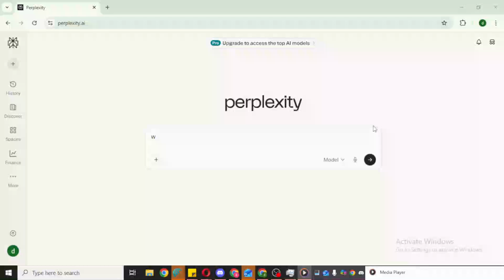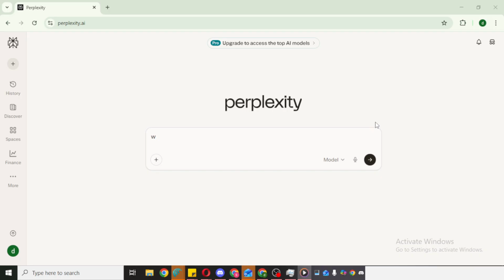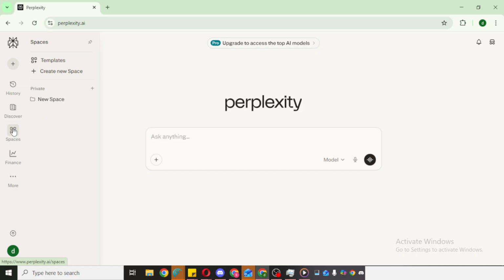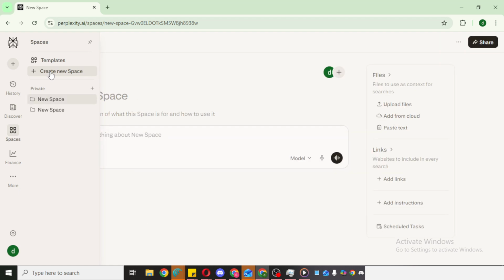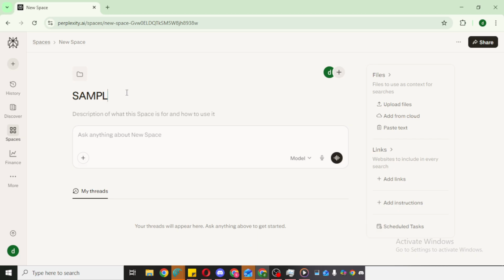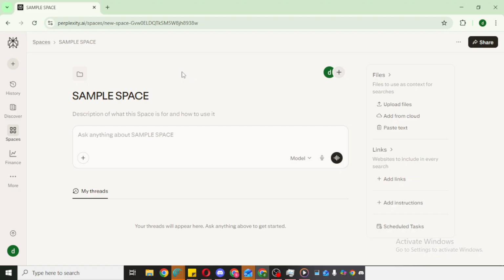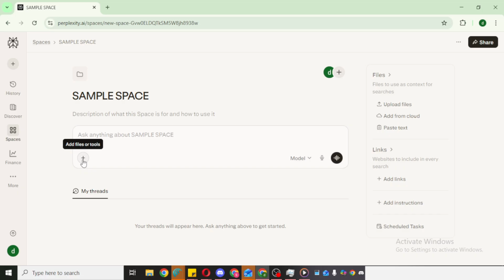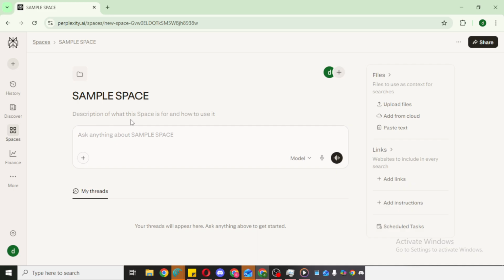How to Create a Space on Perplexity AI (full guide 2026)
Today in this video we are going to learn How to Create a Space on Perplexity AI, Create Space in Perplexity AI Tutorial, Perplexity AI Space Setup Guide, How to Use Spaces in Perplexity AI, Perplexity AI Workspace Creation, Create New Space on Perplexity AI App, Perplexity AI Collaboration Space, Step by Step Create Space in Perplexity AI, Perplexity AI Team Space Tutorial, How to Organize Projects in Perplexity AI Space, Perplexity AI Space Features Explained, Create Shared Space on Perplexity AI, Perplexity AI Productivity Tips, How to Manage Spaces in Perplexity AI, Perplexity AI Beginner Guide to Spaces